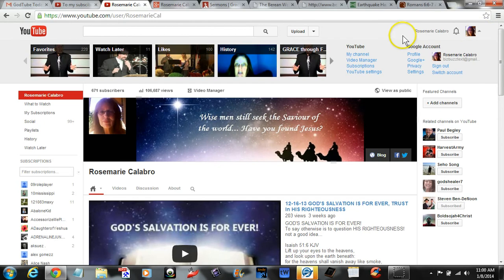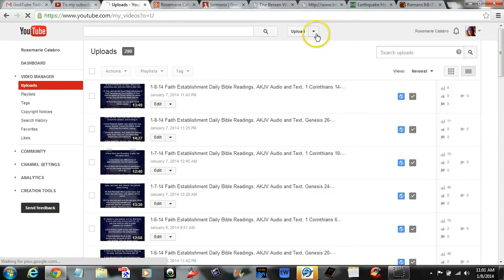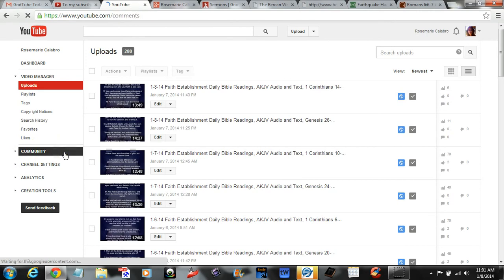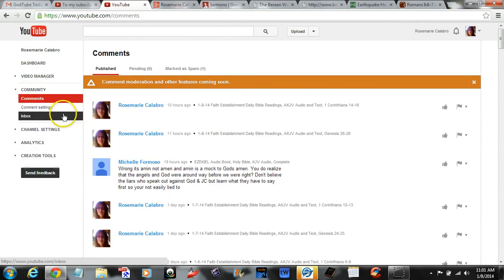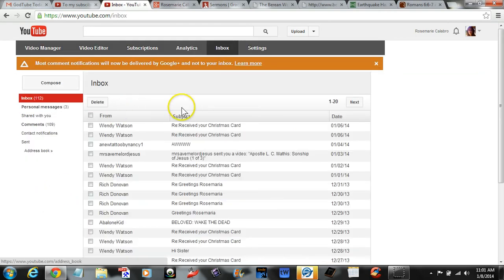1-8-14 How To Get to Your YouTube INBOX, 1/8/2014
How to get to your YouTube Inbox

Go to 'Video Manager'
click on 'Community' (on the left of the page)
Go down to 'Comments'
Your 'Inbox' is under Comments

That's It!!